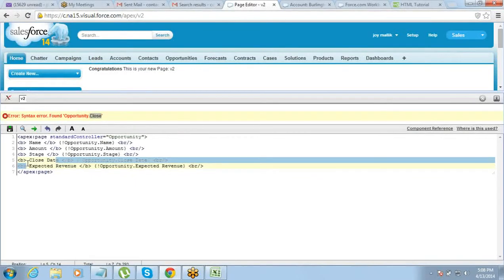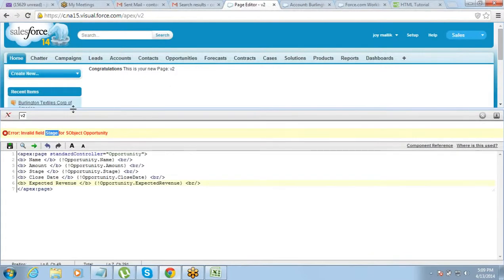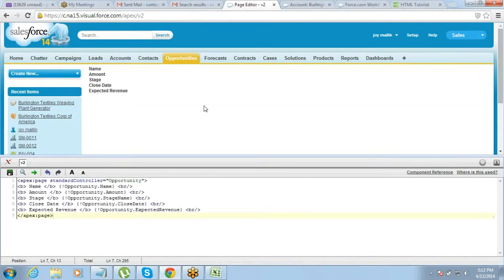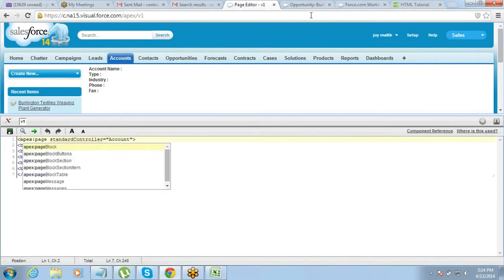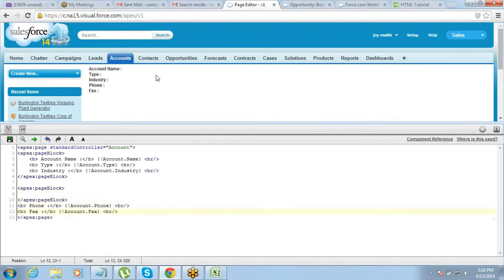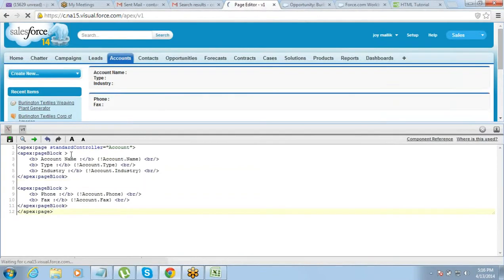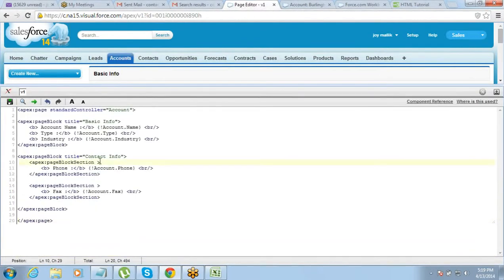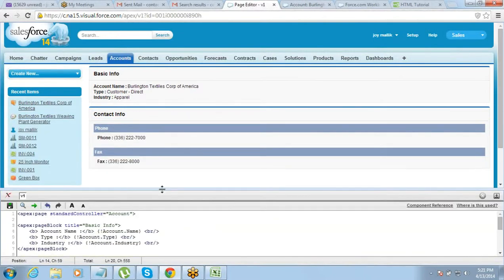Wikitrainings Salesforce Training Visualforce page Part4